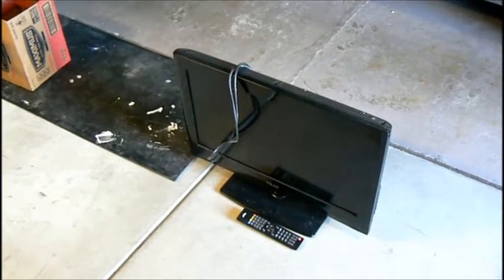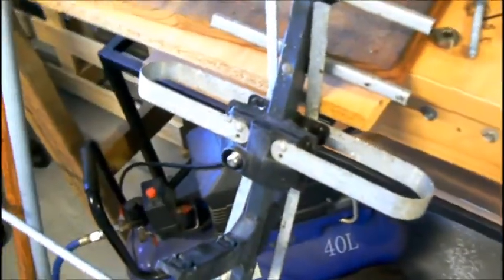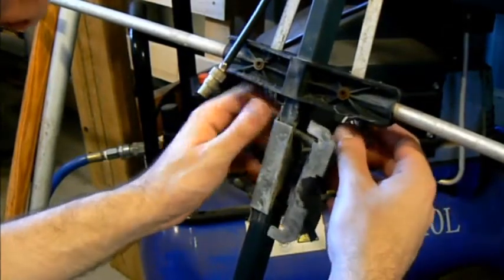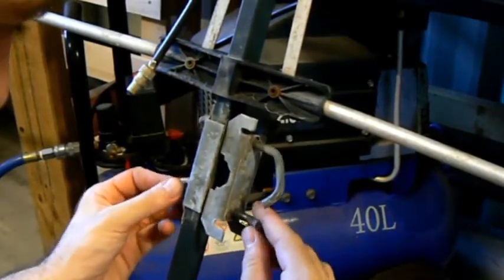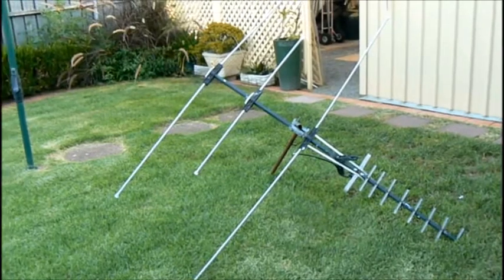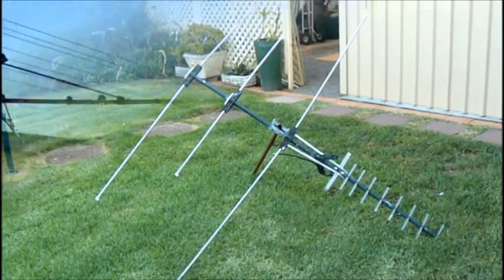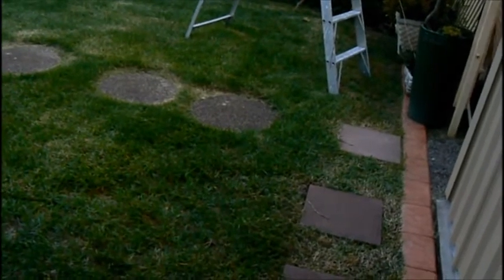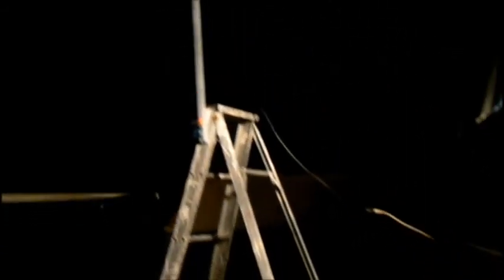installing a old tv antenna in the mancave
it realy helps me out